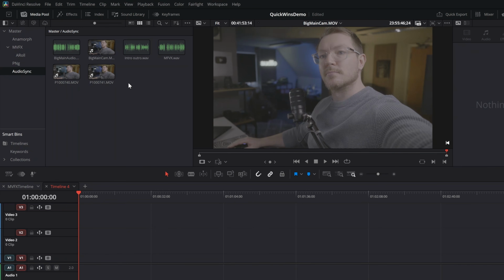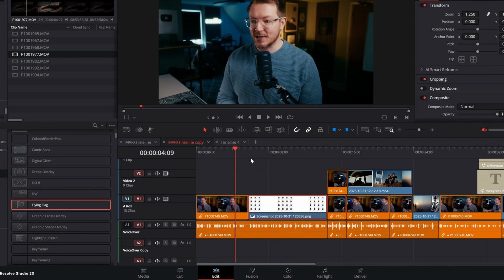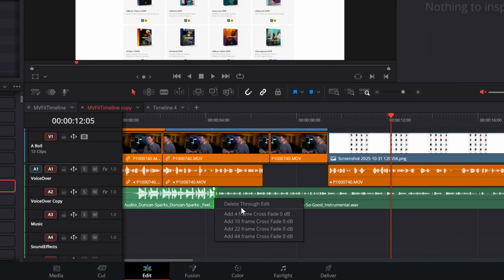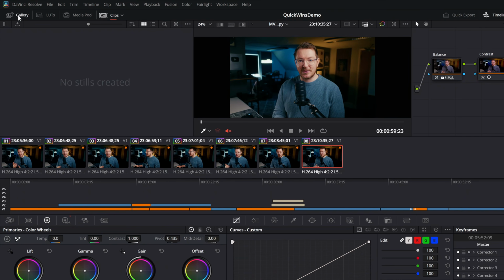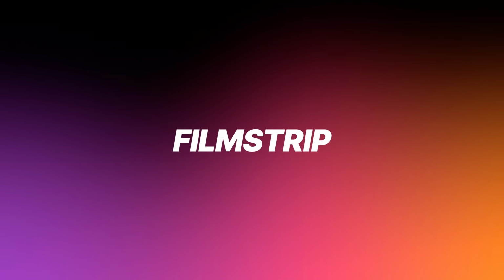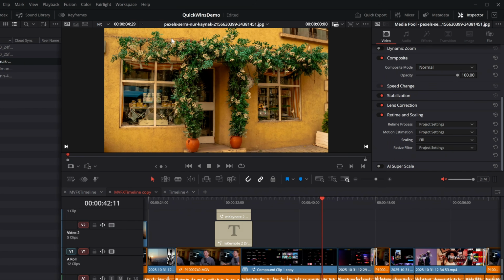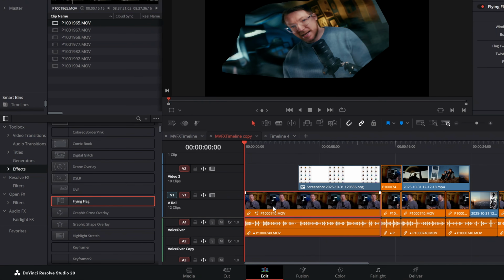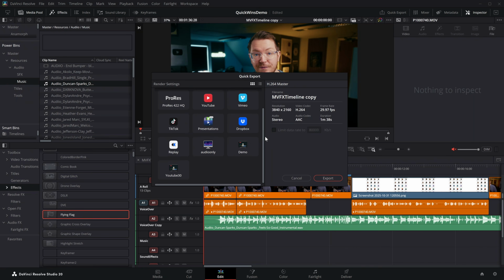Easy WINS in DaVinci Resolve 20 with these quick little tips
00:00 Multi Audio Sync
01:05 SubClips
02:11 Alt Key
03:18 Swap Clips
04:35 Crossfade Audio
05:44 Delete Through Edit
06:25 Clip Colour
08:07 Grade by Colour
08:55 Stills
10:17 MotionVFX
11:29 Media Luts
12:28 Filmstrip
13:30 Media Pool Transform
14:16 Scaling Options
15:49 Power Bins
16:50 Replace
18:16 Stacked Timelines
19:08 Export Presets